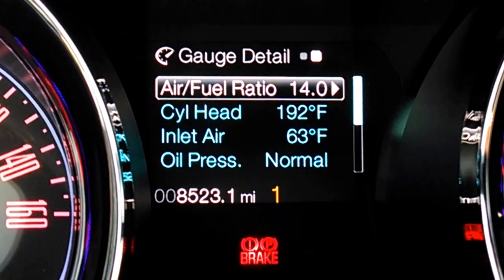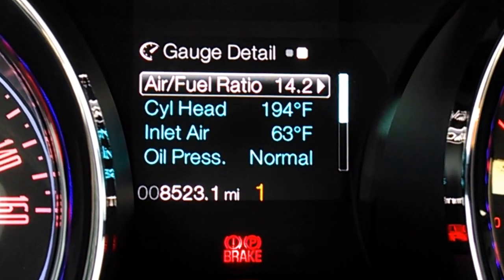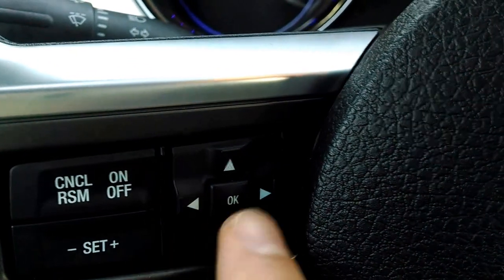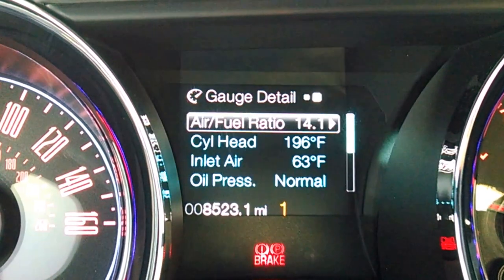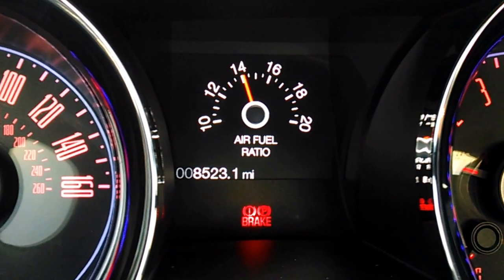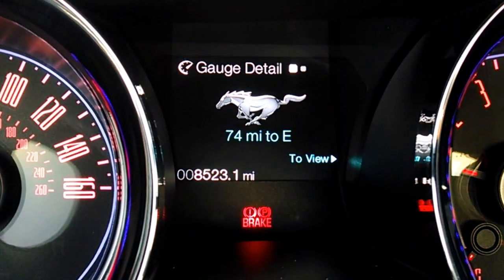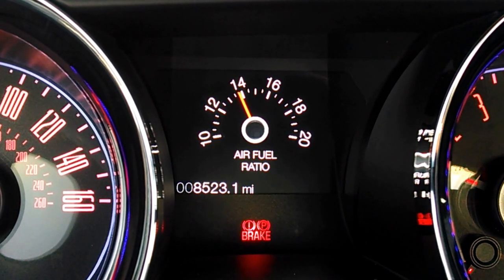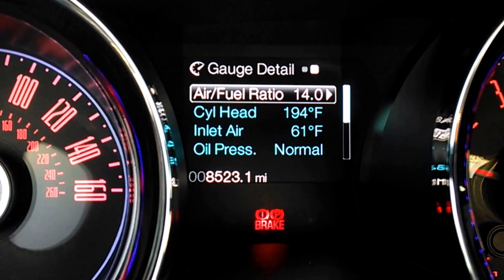2014 Ford Mustang - Gauge Detail Settings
This clip will teach you about the specific settings and under the "Guage Detail" settings.